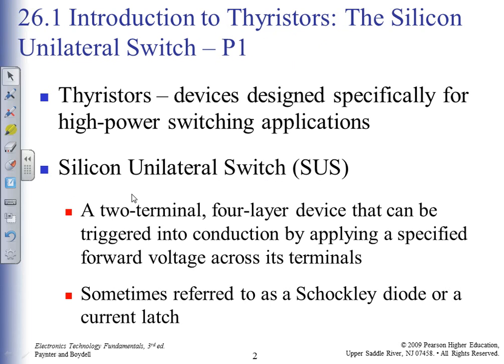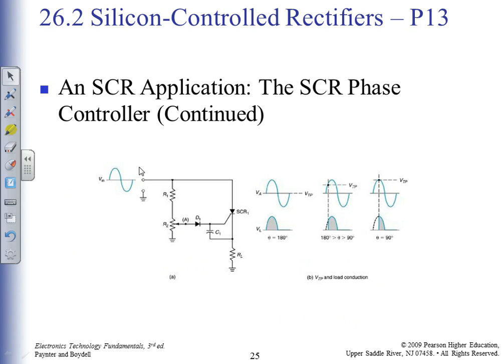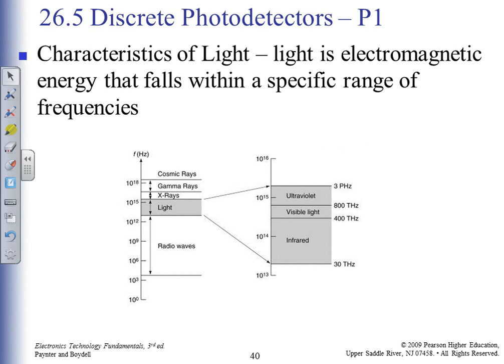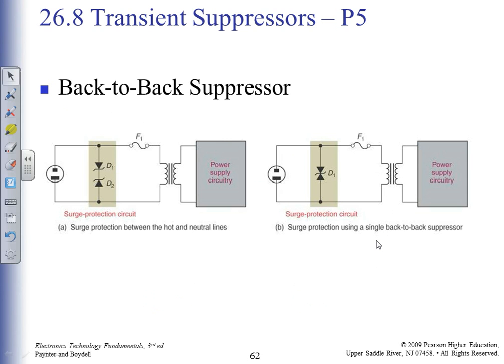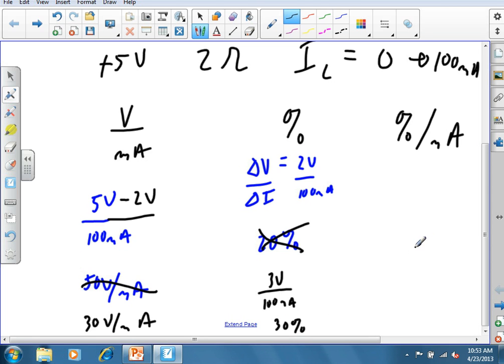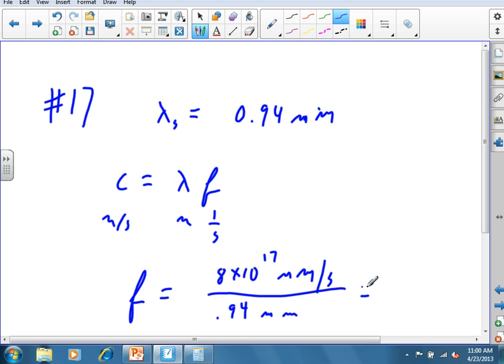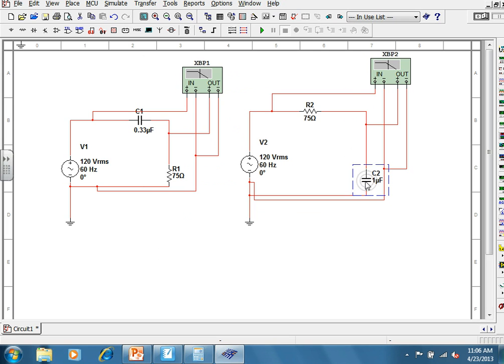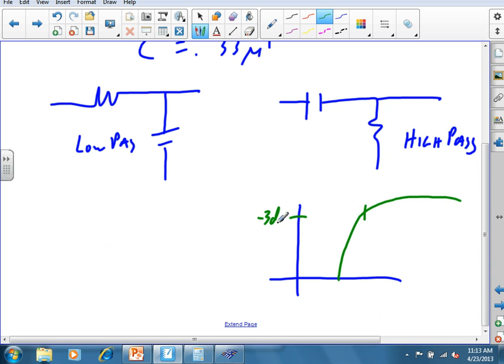Devices Chapter 26